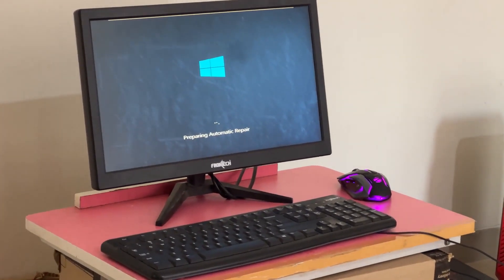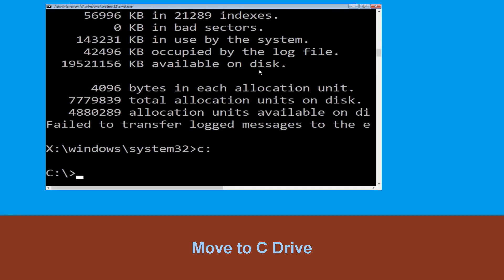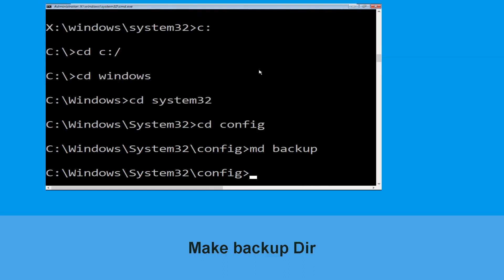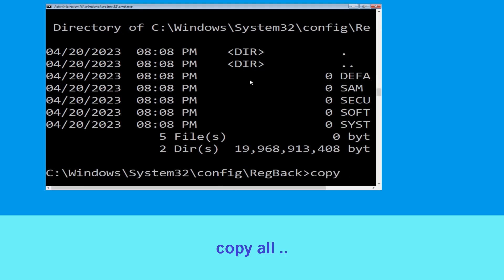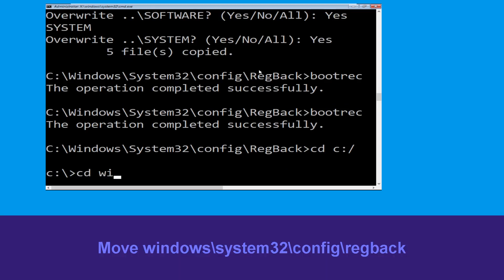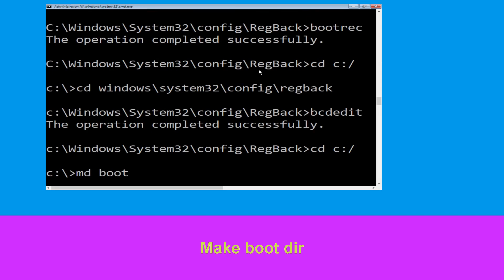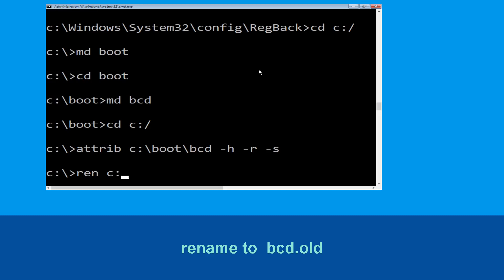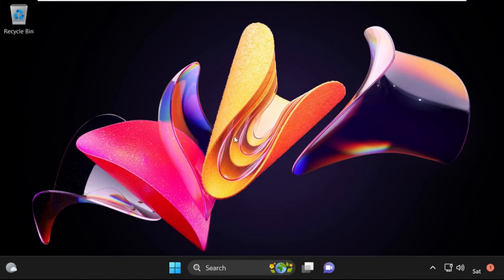How to Fix SECURE_BOOT_VIOLATION Blue Screen Error Windows 10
• IRQL_NOT_LESS_OR_EQUAL Error
• BAD_POOL_CALLER Error